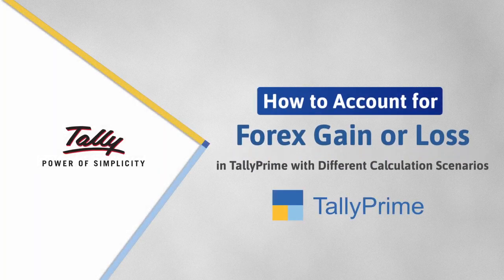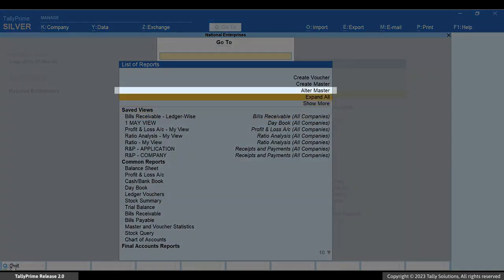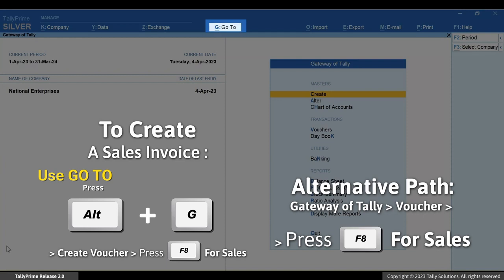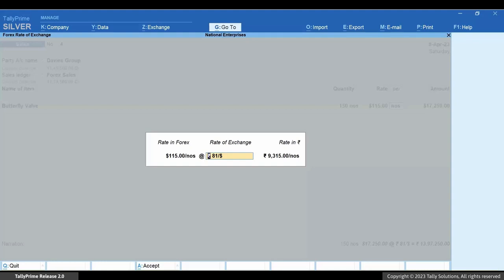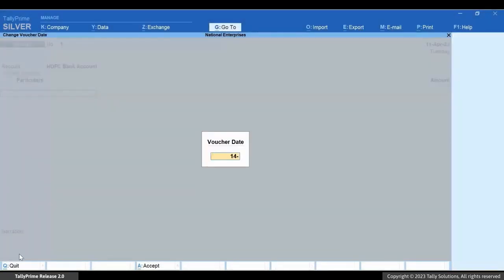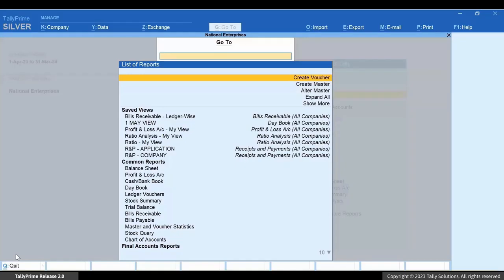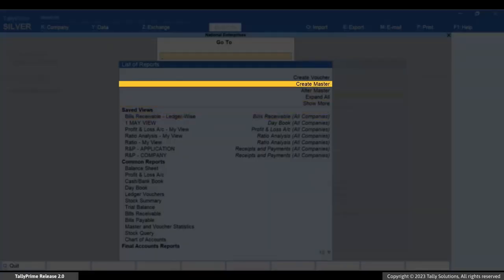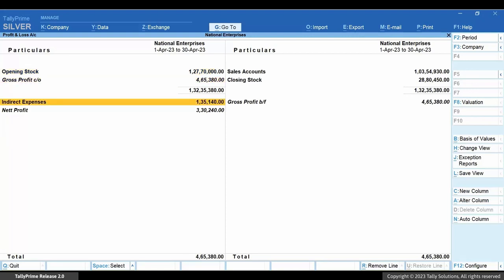How to Account for Forex Gain or Loss in TallyPrime with Different Calculation || Tally Prime